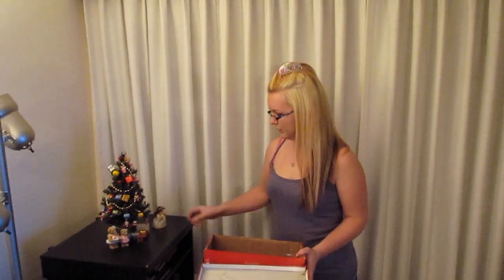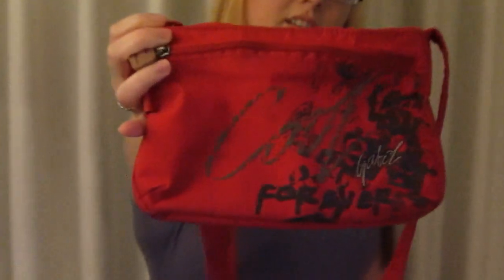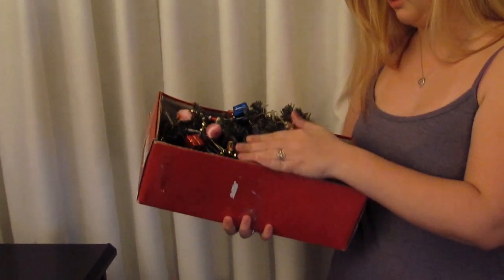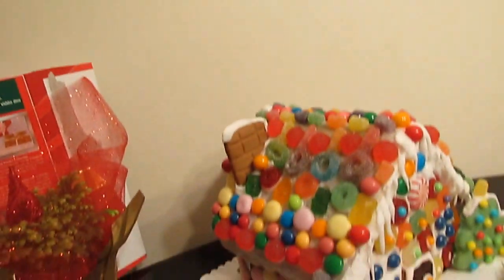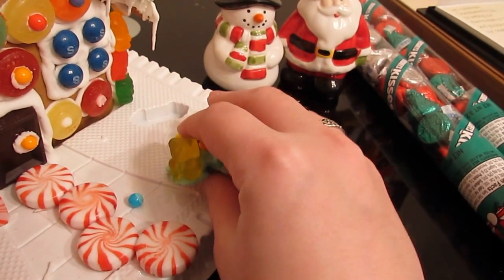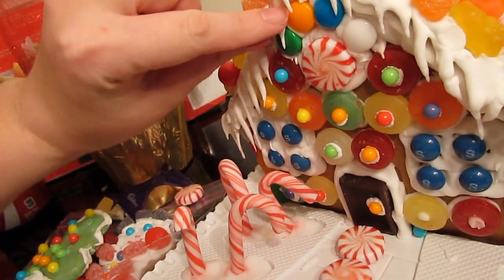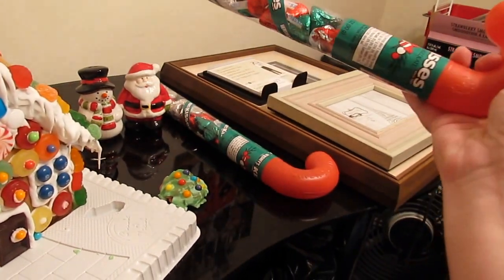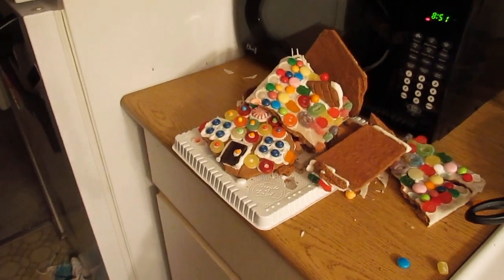Destroying My Gingerbread House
Happy New Year everyone!! I hope you had a good Christmas, I did too!
I just didn't have time to upload a Christmas video and I think this was perfect to show you my Gingerbread house -being destroyed- and my Mini Christmas tree being put away, hehe.
I hope you had a nice year in 2014 and having a better new year in 2015 with lots of joy and more blessings!

I do random videos and I also acquired a new cellphone which allowed me to video tape the new years pop off in slow motion, so please check out my slow-mo video next!! ciao!